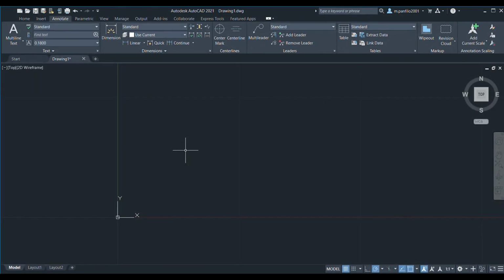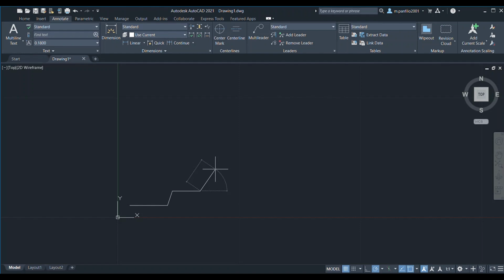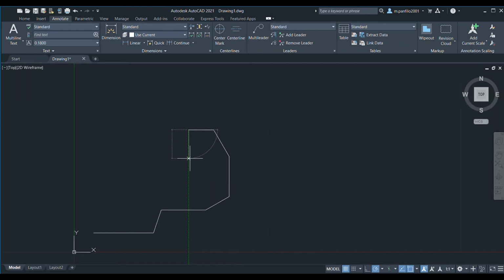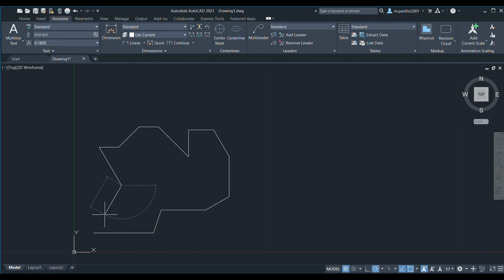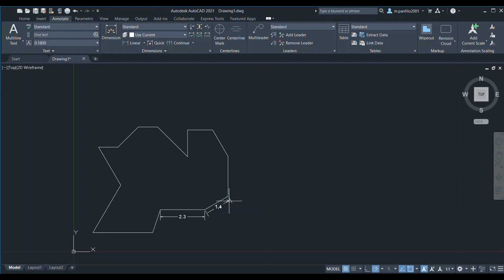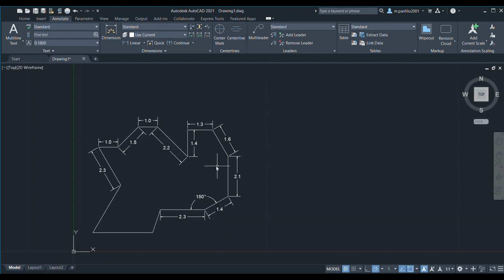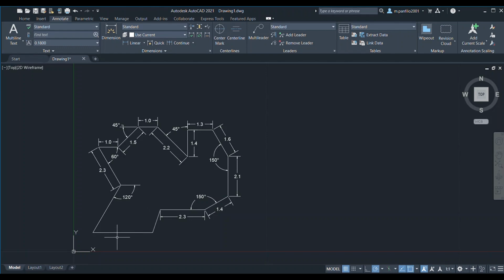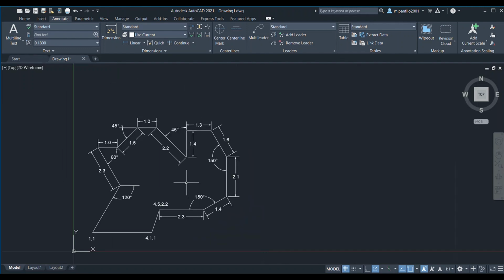Activity # 1 in Computer-Aided Design Maranan, Mark Panfilo BSIE 2204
This video is for my activity that serves as a requirement in Computer-Aided Design.